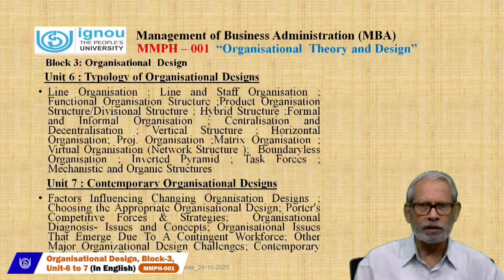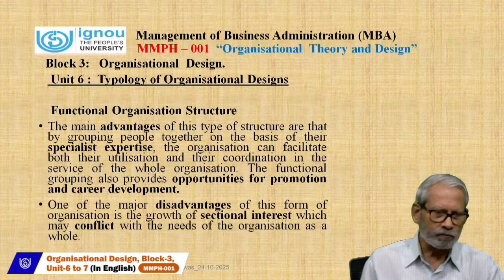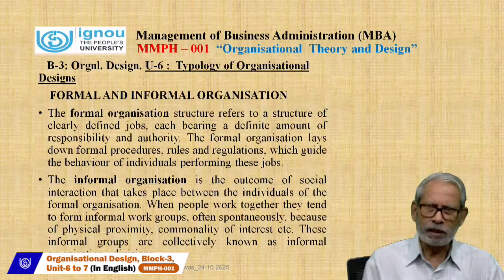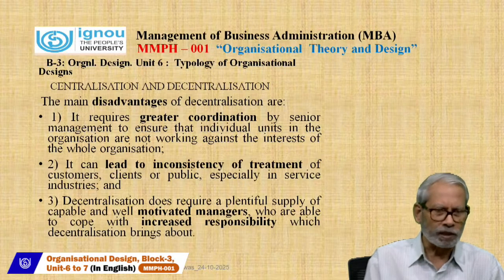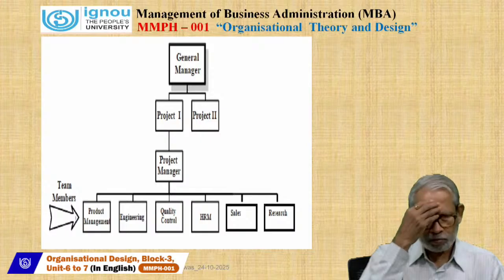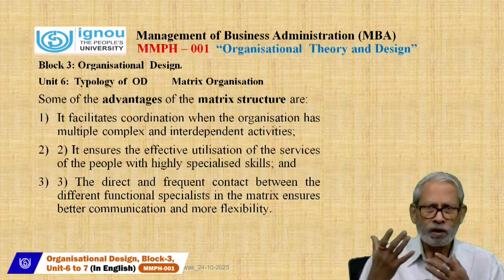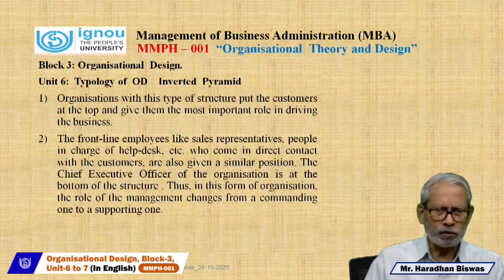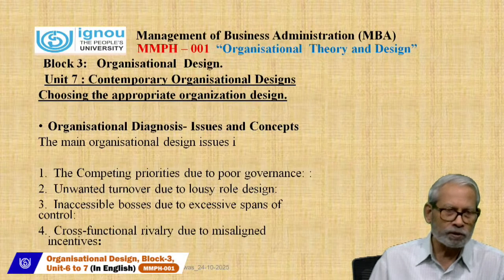Organisational Design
MMPH-001 Organisational Theory and Design
Block-3 Organisational Design
Unit-6 Typology of Organisational Designs
Unit-7 Contemporary Organisational Designs
Dr. Haradhan Biswas